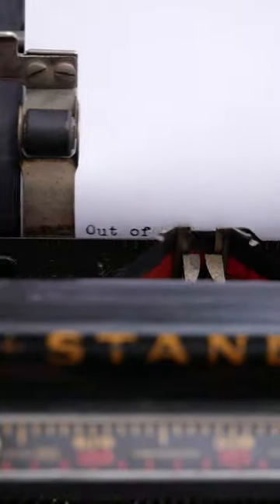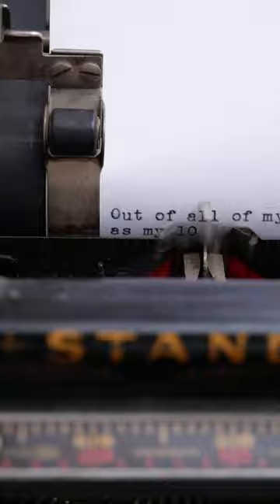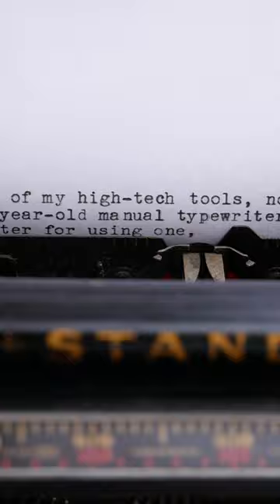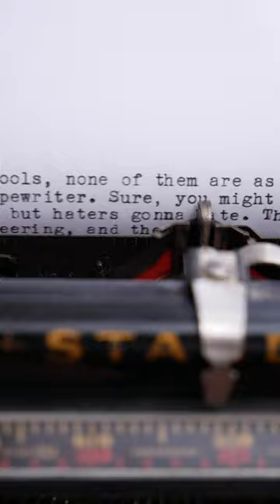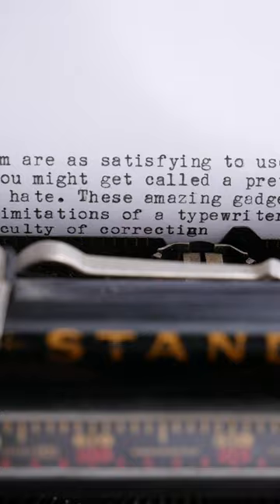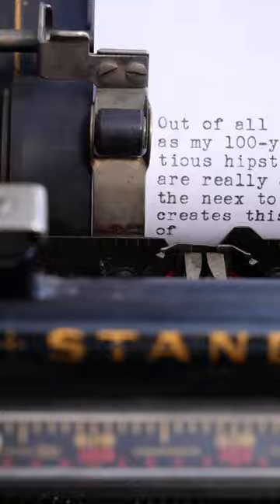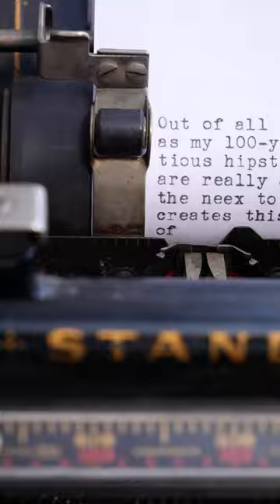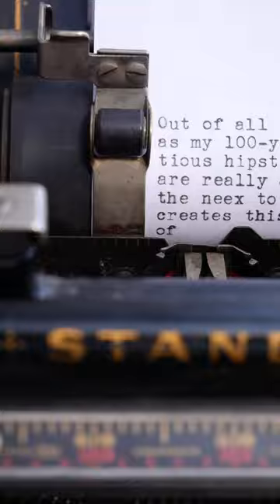The most satisfying tool